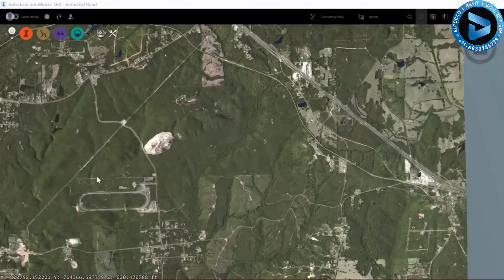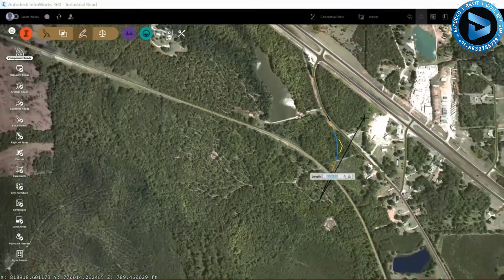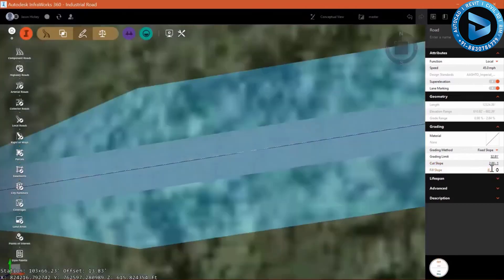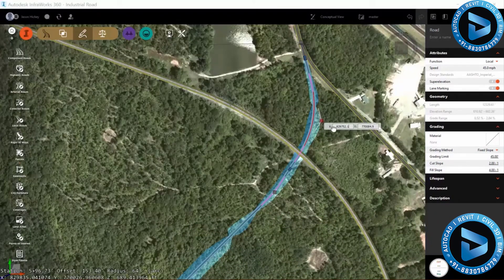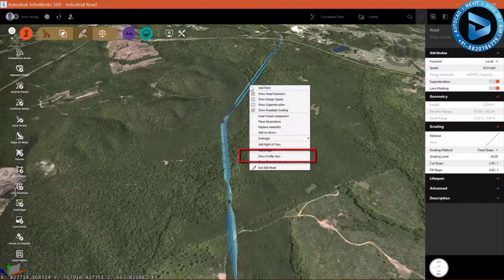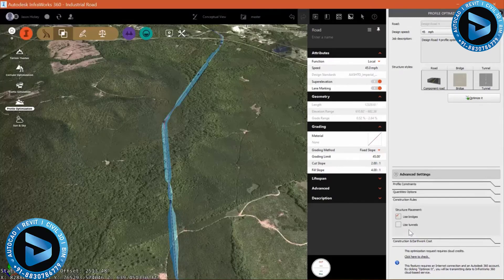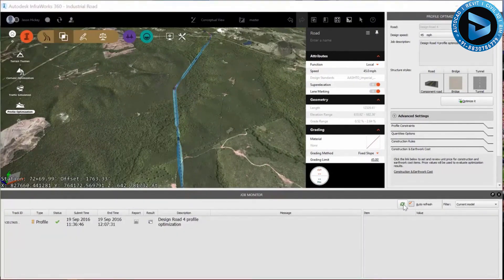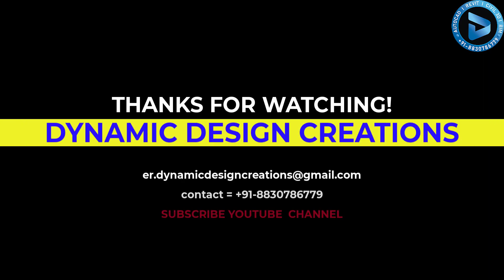Advanced Road Designing in InfraWorks 2024 | Dynamic Design Creations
Welcome to the Dynamic Design Creations YouTube channel! In this exciting video, we delve into the world of advanced road designing using the powerful combination of Civil3D and InfraWorks 2024. Join us as we explore the cutting-edge features and dynamic design capabilities of these industry-leading software tools.

Our expert team of civil engineers and designers will guide you through the process of creating intricate road networks with precision and efficiency. Discover how to leverage the latest advancements in Civil3D and InfraWorks 2024 to design roads that not only meet functional requirements but also enhance the overall infrastructure aesthetics.

Throughout this video, we'll demonstrate various advanced techniques and workflows, showcasing the seamless integration between Civil3D and InfraWorks 2024. Witness the power of dynamic design creations as we manipulate road alignments, intersections, and grading with ease, all while maintaining compliance with regulatory standards.

Learn how to optimize your road designs by leveraging data-driven insights, such as traffic flow analysis, terrain modeling, and real-time visualization.

Whether you're a seasoned civil engineer, a student in the field, or simply curious about the latest advancements in road designing, this video is a must-watch! Gain valuable insights into the future of infrastructure design and unlock your creative potential with Civil3D and InfraWorks 2024.

Let's embark on this exciting journey of advanced road designing together!